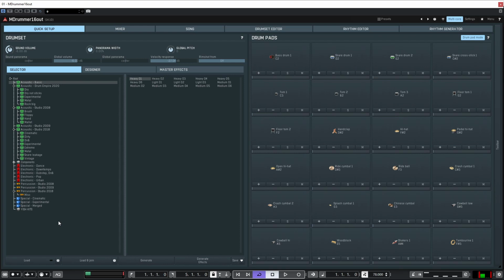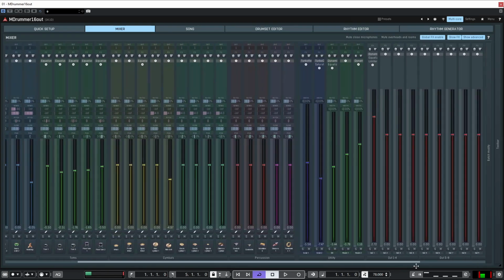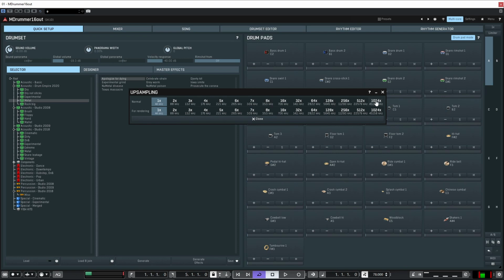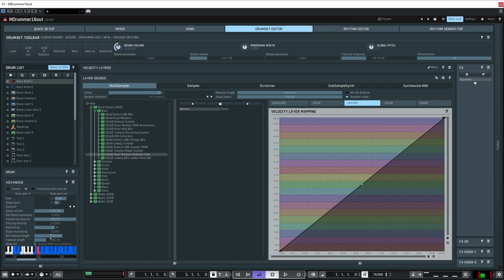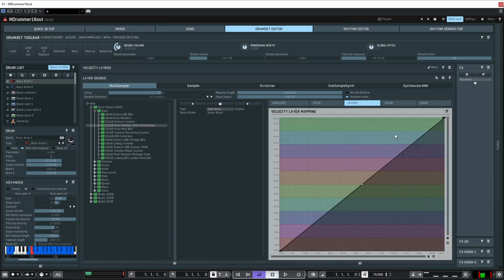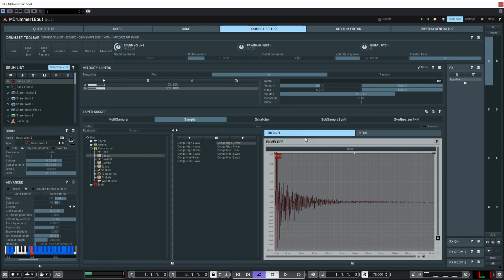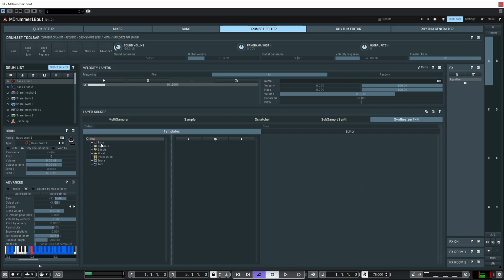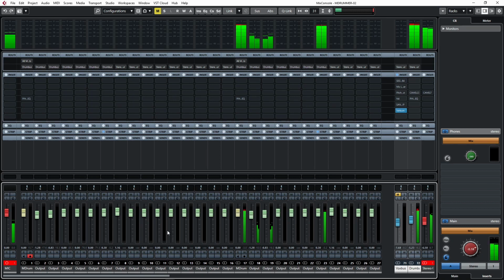Melda MDrummer - First Look plus Drum Empire 2020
First Look at Mdrummer from Melda Productions +  Drum Empire 2020